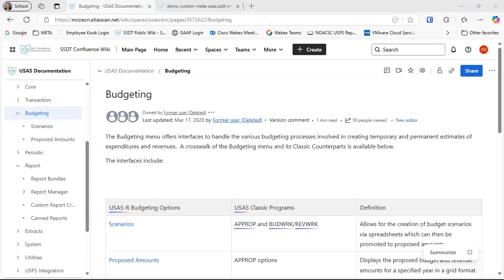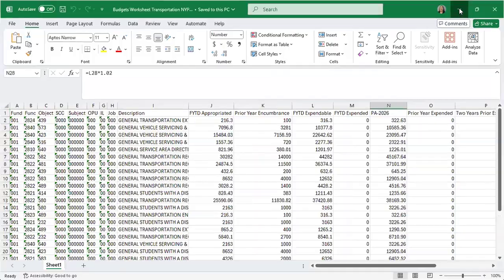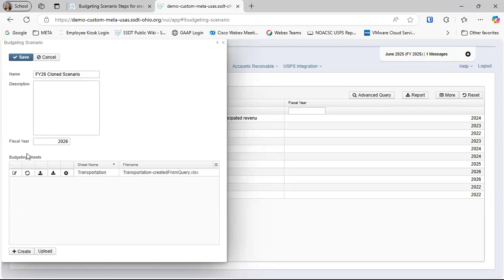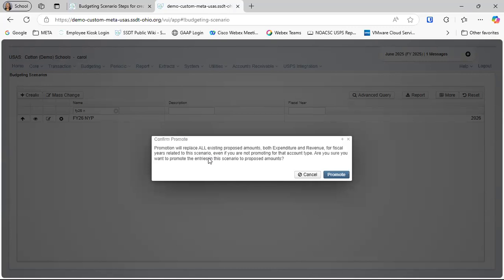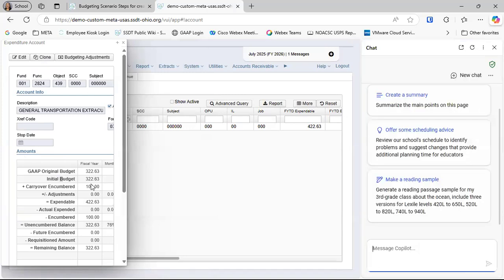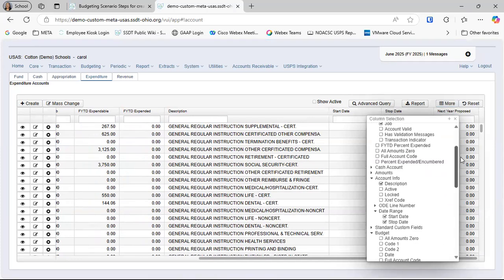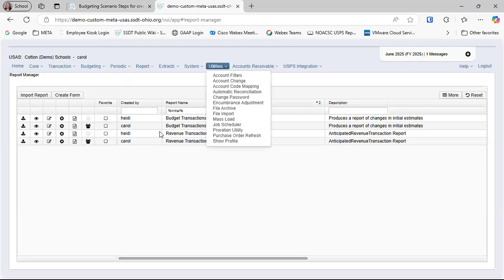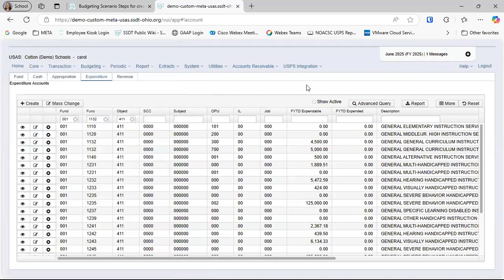Budgeting Training 2-27-2025